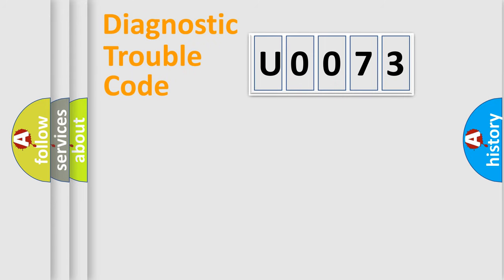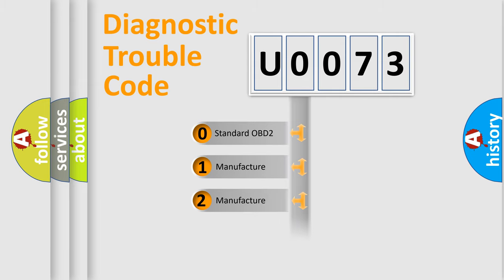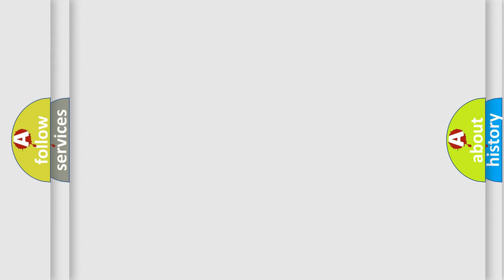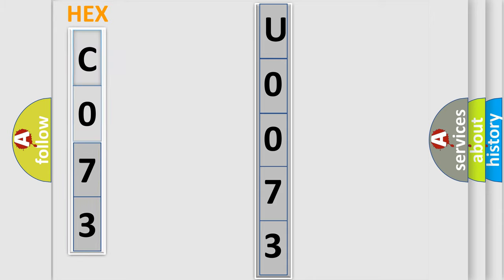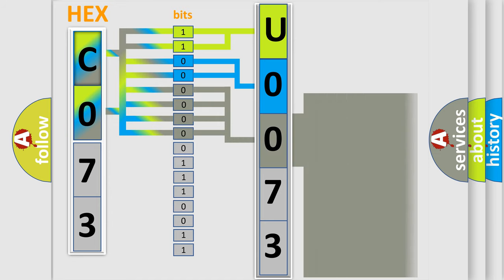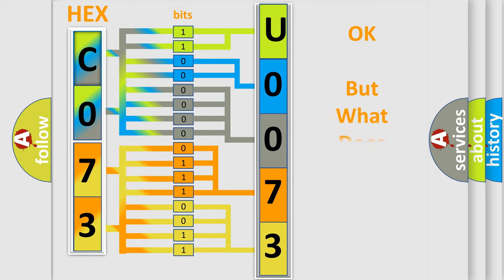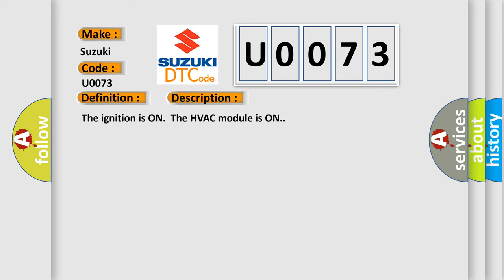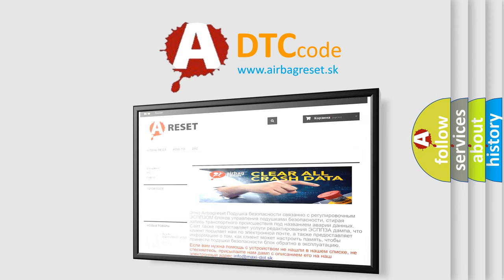DTC Suzuki U0073 Short Explanation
Contents:
0:21 Basic DTC analysis according to OBD2 protocol standard.
1:48 Insight into programming
2:58 A diagnostically understandable description of the Diagnostic Trouble Code
3:05 Basic error definition

Make:
Suzuki
Code:
U0073
Definition:
Temperature Control 2 Circuit Actuator Stalled
Description:
The ignition is ON.The HVAC module is ON.